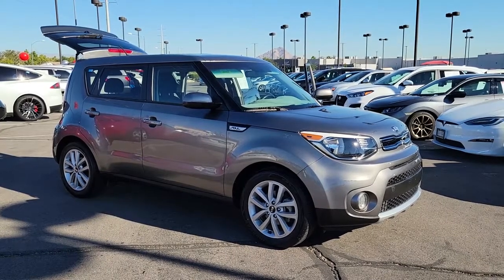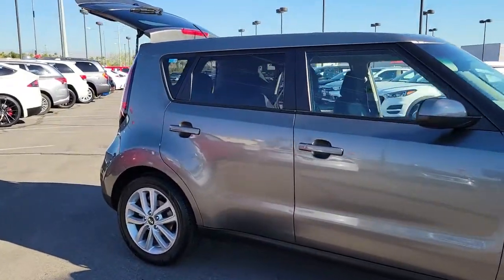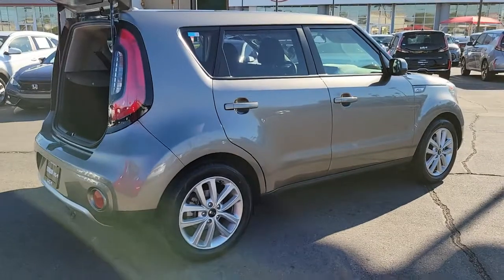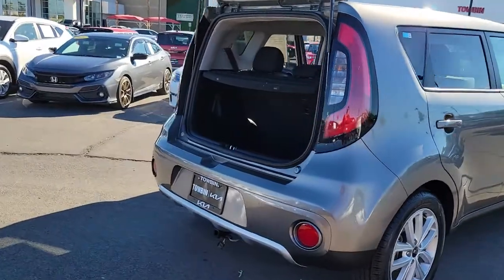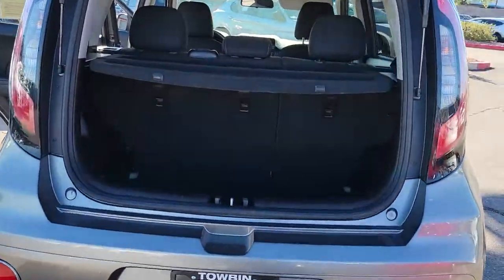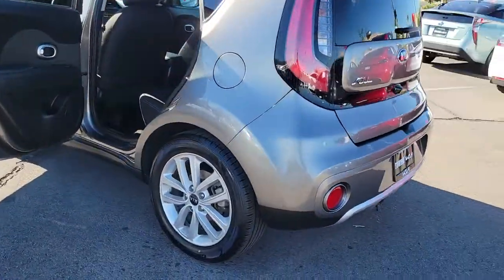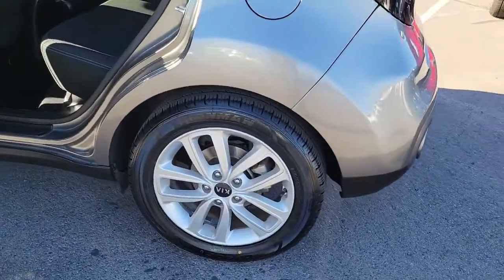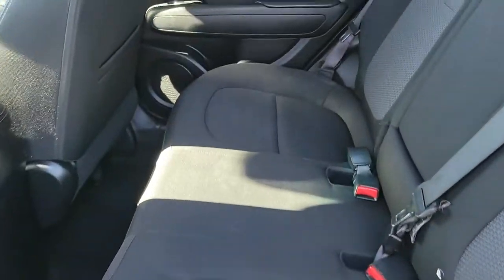2018 KIA SOUL Henderson, Las Vegas, Bullhead City, Centennial, St George, NV KU594487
Titanium Gray Used 2018 KIA SOUL + AUTO available in Henderson, Nevada at Towbin Kia. Servicing the Las Vegas, Bullhead City, Centennial, St George, NV area.

Towbin Kia
260 N Gibson Rd

Towbin Kia has hundreds of quality used vehicles to choose from. From our Certified Pre Owned Kia models to other manufacturers cars, trucks and suvs. We are a Premier Dealership in the Valley Auto Mall in Henderson.brbr2018 Kia Soul PlusbrbrRecent Arrival!brMulti Point Safety and Mechanical Inspection Performed by Certified Technician, Non-Smoker Well Maintained and Cared For, + Primo Lit Package, 10-Way Power Adjustable Driver's Seat, 8-Way Power Adjustable Passenger Seat, Autonomous Emergency Braking (AEB), Blind Spot Detection (BSD), Body-Color Power-Adjustable Heat Exterior Mirrors, Forward Collision Warning System (FCWS), Heated & Ventilated Front Seats, Heated Outboard Rear Seat Cushions, Heated Steering Wheel, HID Projector Low Beam Head Lights, Lane Departure Warning System (LDWS), Leather Seat Trim, LED Positioning Lights, LED Tail Lights, Panoramic Sunroof w/Power Sunshade, Power-Folding Exterior Mirrors, Projector Beam Headlights, Rear Cross Traffic Alert (RCTA), Smart Cruise Control (SCC), Supervision Meter Cluster w/4.3'' TFT Color LCD.brbrTitanium Gray FWD 6-Speed Automatic with Sportmatic I4brbrbrAwards:br  * 2018 KBB.com 10 Coolest New Cars Under $20,000   * 2018 KBB.com 10 Best Used Compact Cars Under $15,000brbrShop Local. Buy Online. Be Safe. Drive Happy. Towbin Kia is the number one Kia dealership in Las Vegas for a reason. We have the highest rated and reviewed customer service, the lowest prices, and the most convenient ways to shop for your New or Used Kia. Whether you're shopping online or in-store or need a friendly mechanic from our highly rated Service department - our mission is to make the process easy and enjoyable. We create happy customers for life! With Towbin Kia, you get the best online experience without sacrificing the local friendly service from experts right here in your community. As your local Kia Dealership in Las Vegas, we bring you the best online and in-person experience possible. Did you know?
Side Impact Beams,Dual Stage Driver And Passenger Seat-Mounted Side Airbags,Low Tire Pressure Warning,Dual Stage Driver And Passenger Front Airbags,Curtain 1st And 2nd Row Airbags,Airbag Occupancy Sensor,Rear Child Safety Locks,Outboard Front Lap And Shoulder Safety Belts -inc: Rear Center 3 Point, Height Adjusters and Pretensioners,Front Bucket Seats,Driver Seat,6-Way Adjustable Driver's Seat,4-Way Passenger Seat -inc: Manual Recline and Fore/Aft Movement,60-40 Folding Bench Front Facing Fold Forward Seatback Rear Seat,Manual Tilt/Telescoping Steering Column,Front Cupholder,Rear Cupholder,Front Cigar Lighter(s),Ashtray,Remote Releases -Inc: Mechanical Fuel,HVAC -inc: Underseat Ducts,Automatic Air Conditioning,Illuminated Glove Box,Driver Foot Rest,Interior Trim -inc: Metal-Look Interior Accents,Full Cloth Headliner,Cloth Door Trim Insert,Urethane Gear Shifter Material,Day-Night Rearview Mirror,Driver And Passenger Visor Vanity Mirrors w/Driver And Passenger Illumination,Full Floor Console w/Covered Storage, Mini Overhead Console w/Storage and 3 12V DC Power Outlets,Front Map Lights,Fade-To-Off Interior Lighting,Full Carpet Floor Covering,Carpet Floor Trim,Cargo Area Concealed Storage,Cargo Features -inc: Tire Mobility Kit,Folding Cargo Cover,Cargo Space Lights,FOB Controls -inc: Cargo Access,Driver / Passenger And Rear Door Bins,Delayed Accessory Power,Outside Temp Gauge,Analog Appearance,Manual w/Tilt Front Head Restraints and Manual Adjustable Rear Head Restraints,Front Center Armrest and Rear Center Armrest,1 Seatback Storage Pocket,Air Filtration,3 12V DC Power OutletsRadio w/Seek-Scan, Clock and Speed Compensated Volume Control,Digital Signal Processor,Integrated Roof Antenna,1 LCD Monitor In The Front,Tire Mobility Kit,Clearcoat Paint,Body-Colored Front Bumper w/Black Rub Strip/Fascia Accent and Metal-Look Bumper Insert,Body-Colored Rear Bumper w/Metal-Look Rub Strip/Fascia Accent,Black Side Windows Trim and Black Front Windshield Trim,Body-Colored Door Handl